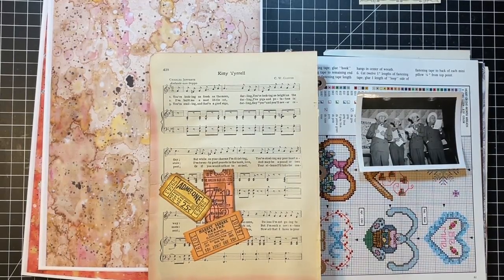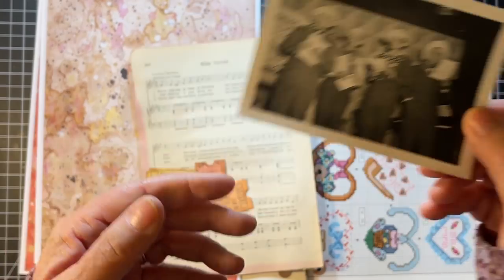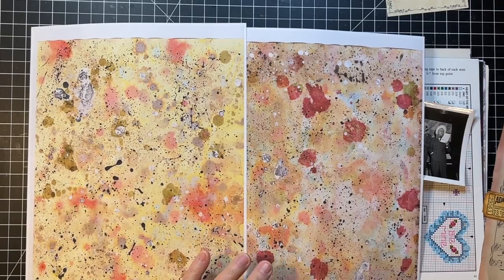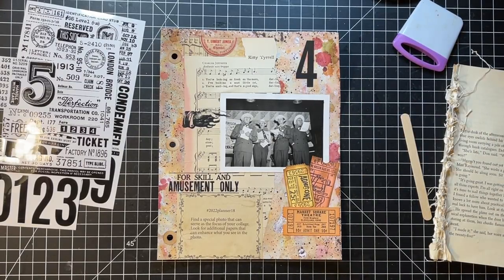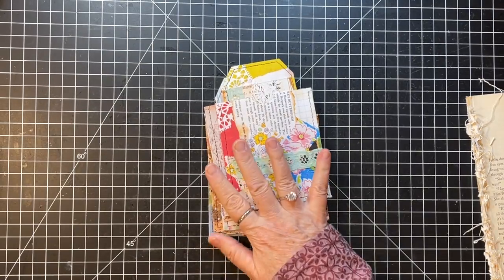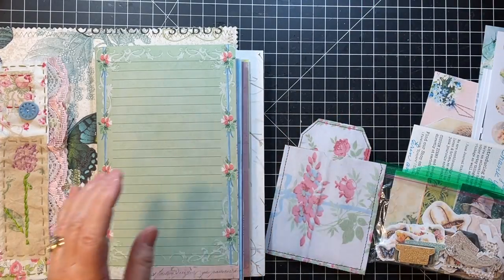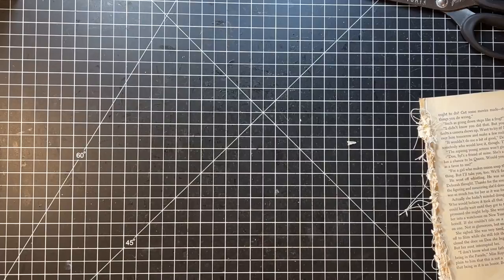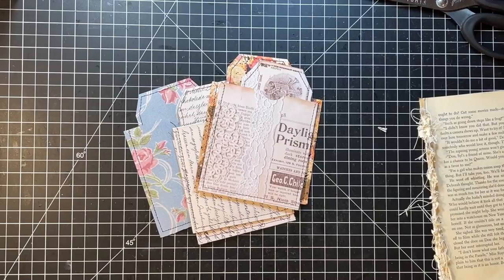2022planner - Margarete Miller Challenge & Decorating Pockets & Tags!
Thanks for being here for week 18 of the 2022 Margarete Miller Collage Challenge!  I'm decorating the pockets and tags we made yesterday too!!